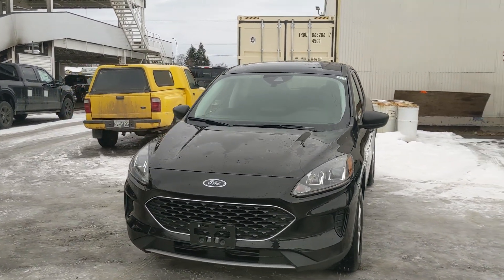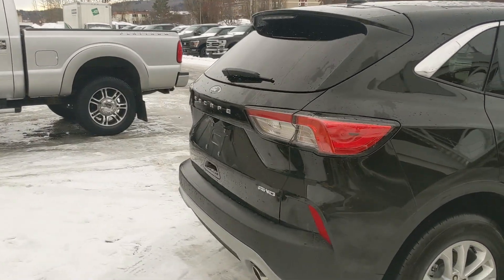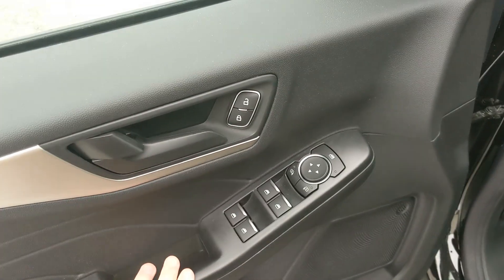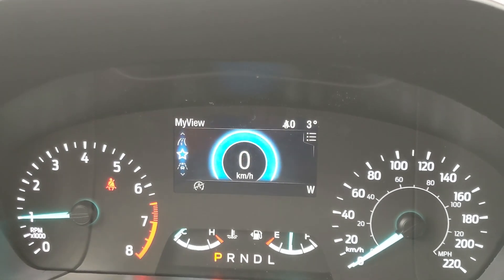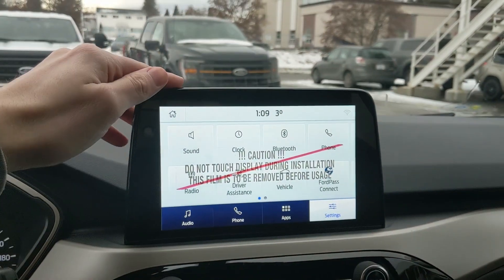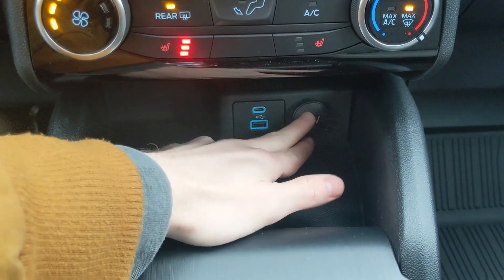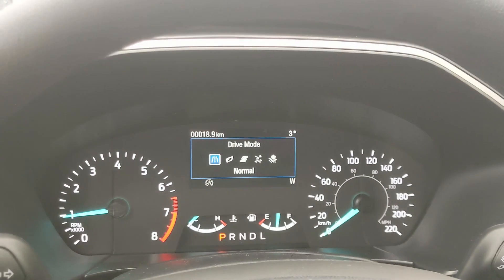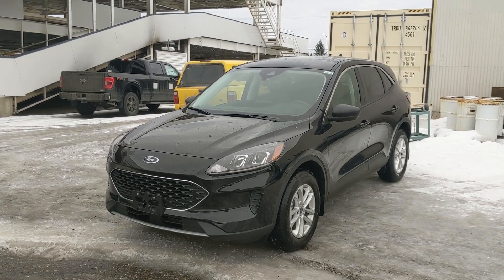2022 Ford Escape SE Walk-Around | Stock# UB76974 | Prince George Ford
2022 Ford Escape SE Walk-Around | Stock# UB76974 | Prince George Ford

This 2022 Ford Escape SE is a sleek and stylish unit and comes with some great features that include FORDPASS CONNECT, Backup Camera, Heated Front Seats, Intelligent Access, and SYNC 3. It retains the qualities of being quite robust and exceedingly capable.

Coming in an Agate Black Metallic exterior with a Dark Earth Gray Cloth interior and powered by a 1.5L EcoBoost Engine with Start-Stop.

This SUV drives and handles like a dream. Comfort is one of many areas that the 2022 Ford Escape SE excels in. You can drive in peace knowing that you have room for your passengers, while still having plenty of cargo space. Come visit us at Prince George Ford to take this unit for a test drive.

1331 Central Street West
Prince George, BC
V2M 3E2